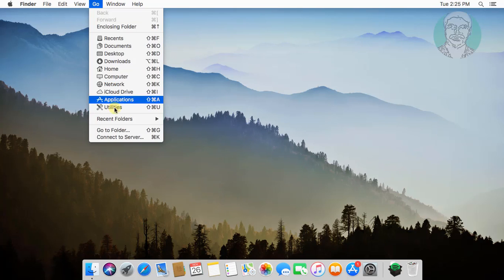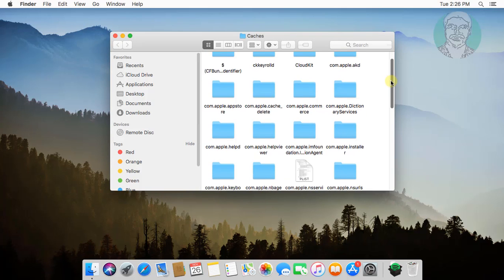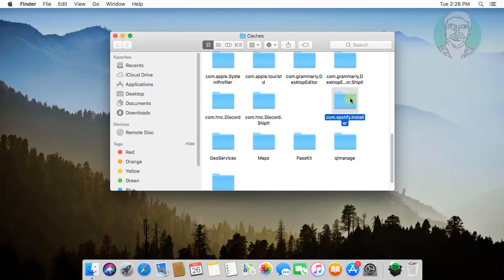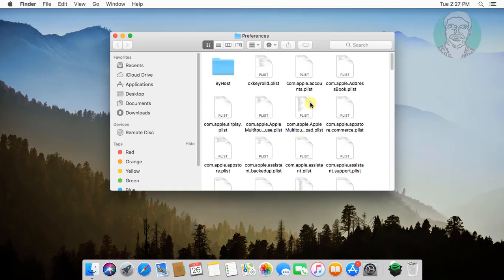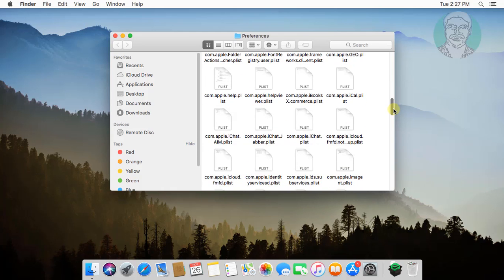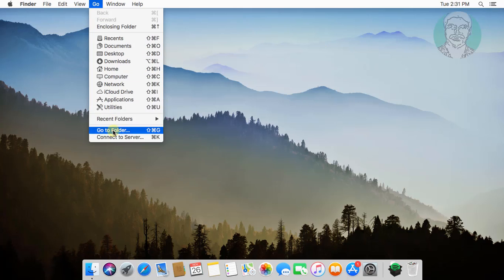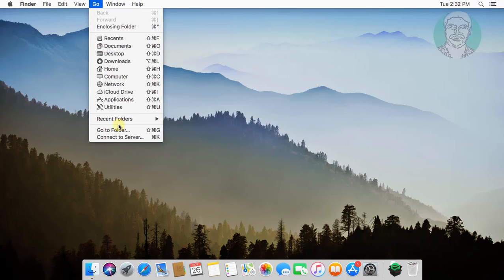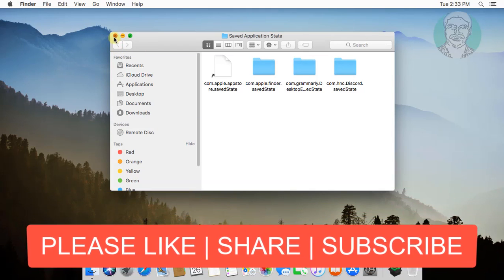How To Completely Uninstall Spotify from Mac OS[Tutorial]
This Tutorial Helps to How To Completely Uninstall Spotify from Mac OS [Tutorial]

1. ~/Library/Caches
2. ~/Library/Preferences
3. ~/Library/Application Support
4. ~/Library/Saved Application State